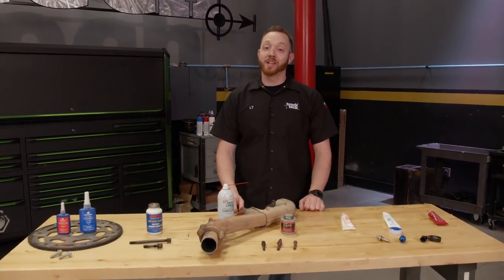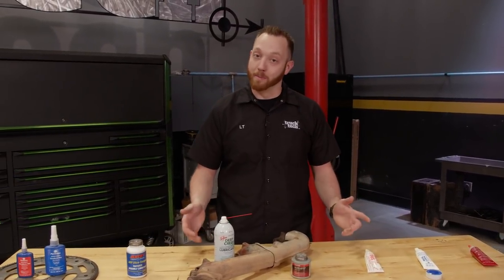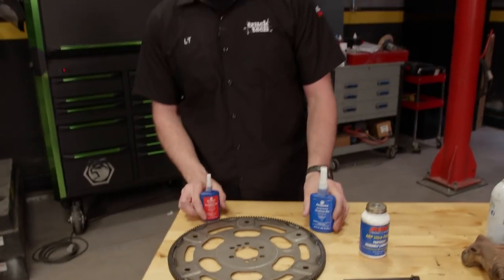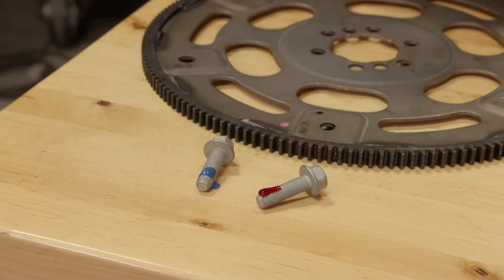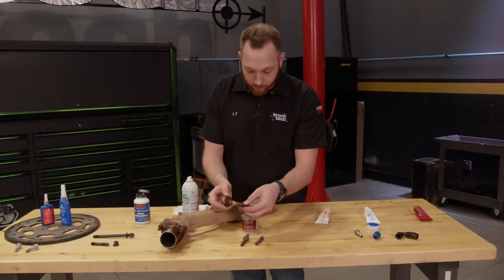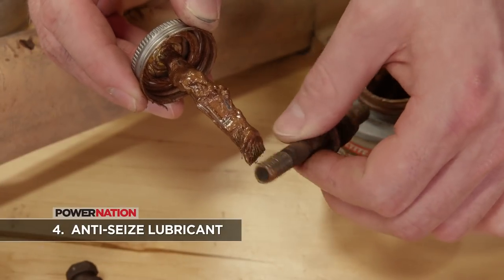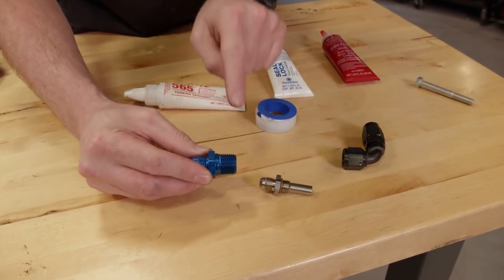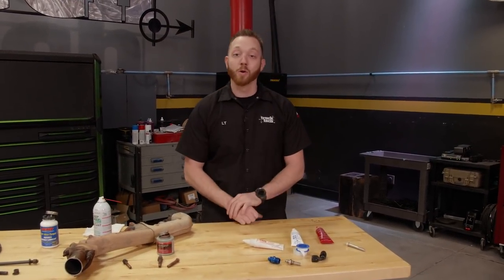Common Chemicals That Are Applied To Threads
Every vehicle out there is held together with thousands of fasteners. Some are crucial, some not as much. For the majority of them, you can simply tighten them and move on but there are a few fasteners that need an additional chemical compound applied to the threads to help that fastener do its job whether that be preventing a leak or stopping it from backing out. Here are a few of those common chemicals that are used.

A lot of times you'll have a fastener in a difficult to reach place or has lots of vibrations like the hardware that holds the flexplate on the back of a crankshaft. For this, you can apply a thread-locking compound to help stop it from backing out over time. There are several different types but medium strength and high-strength liquid thread-locker are good to always have on hand. One thing to note with the red is that you will need heat or special tools to take it apart.

Certain critical fasteners inside your engine require a very specific torque value to be applied after they are tightened down. For something like a cylinder head stud or main bearing bolt inside your engine. If you tighten these down dry they can actually bind up and cause a false torque rating which would potentially lead to part failure. Special lubricants have been developed to go on the threads of the fastener to ensure an accurate reading after tightening. Lubricant gets applied to the nut side of the stud, both sides of the washer, and only one side of the nut.

A lot of times you'll have a bolt that is in a highly corrosive environment or on a part like an exhaust manifold that sees a lot of heat cycles. The constant expansion and contraction can actually cause hardware to freeze up. If you try to unscrew it, it could actually twist off or break. That makes for a lot of extra work. Penetrating lubrication can be helpful for this.

When you put a fastener back into something like a manifold, it's smart to use an anti-seize compound as a preventative measure.

Every fluid fitting is a little bit different. AN-style flare and O-ring fittings require no sealant at all while a tapered pipe-thread fitting does. Whether it's Teflon tape, paste or paste with thread-locker built in.

PowerNation - @PowerNationTV
PowerBlock - @PowerBlockTV